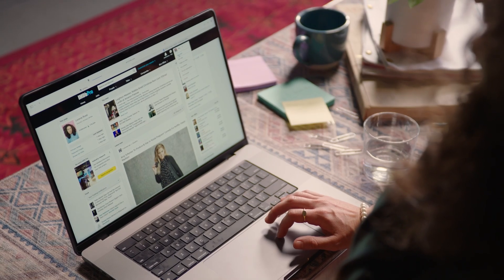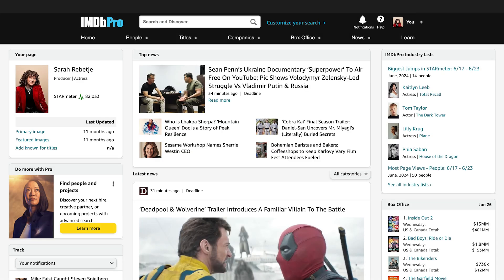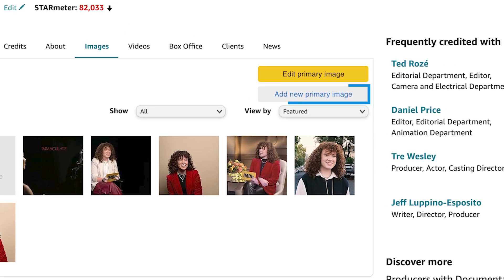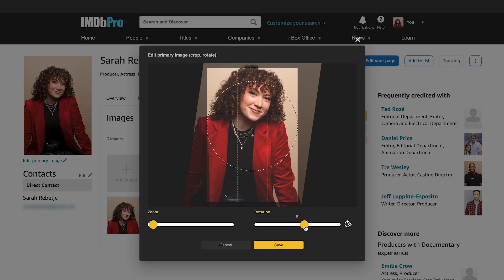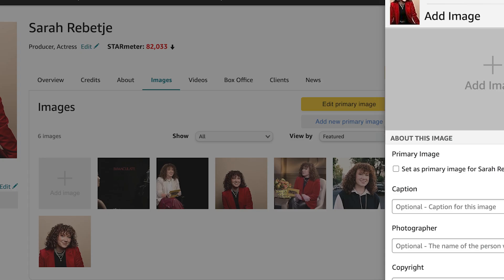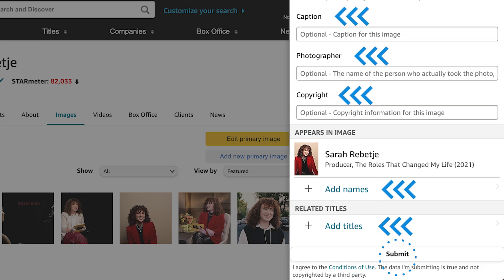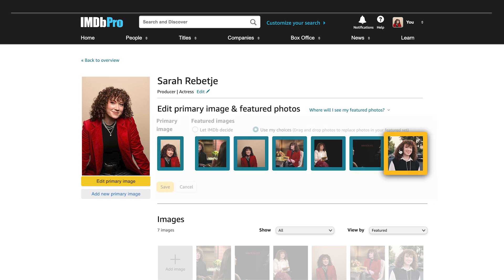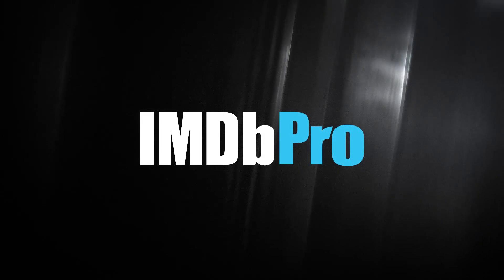How to Add or Update Your PHOTOS on IMDbPro | IMDbPro Tutorials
In this quick guide, we'll detail how you can add and update your images on IMDbPro to best represent yourself across IMDb, IMDbPro, and PrimeVideo.